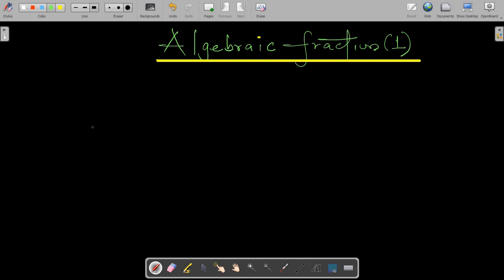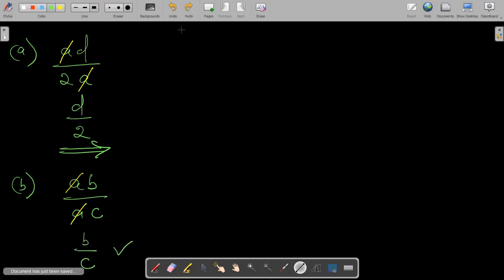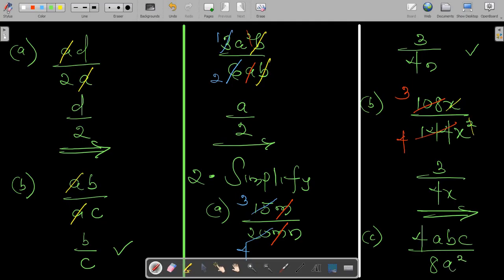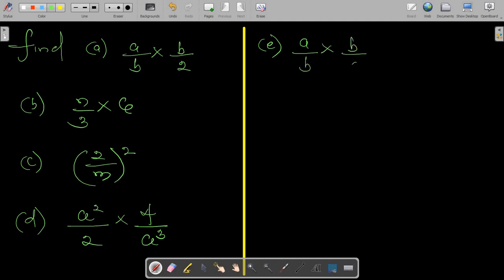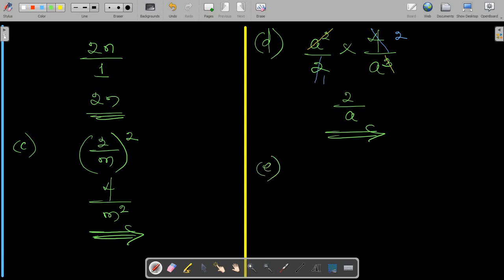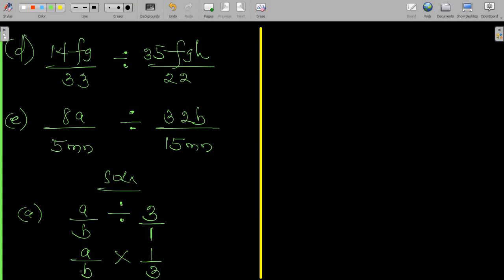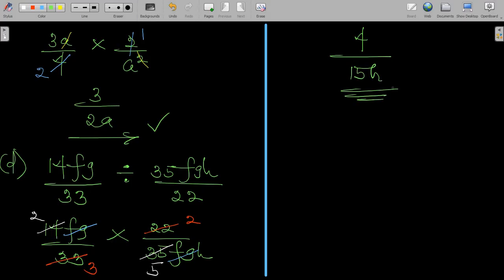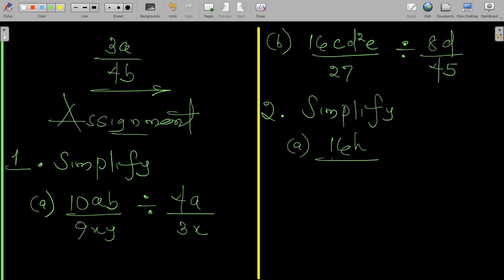Algebraic fractions 1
learn how to simplify , multiply and divide algebraic fractions with ease. In this video, Sir Chinos covers the basics and work through examples to help you master simple algebraic fractions